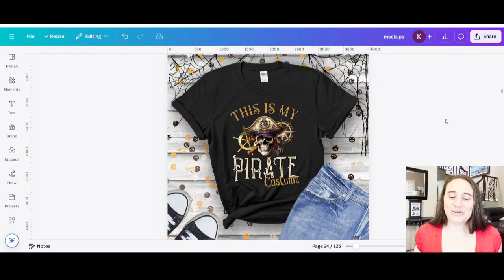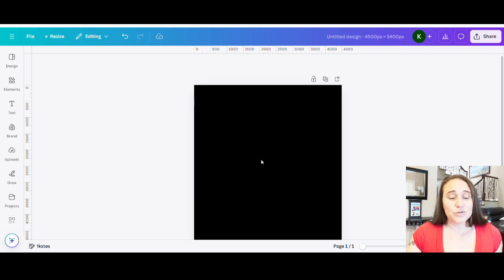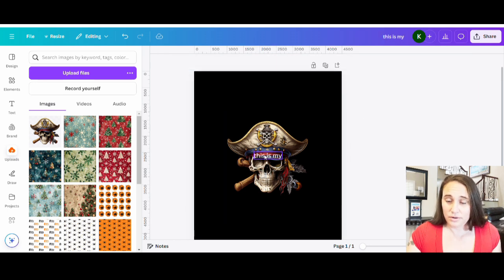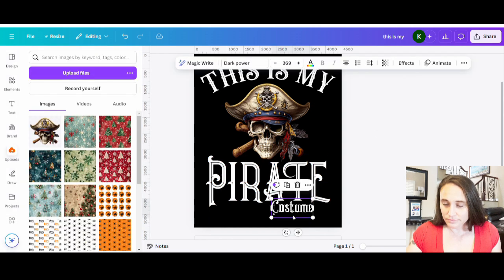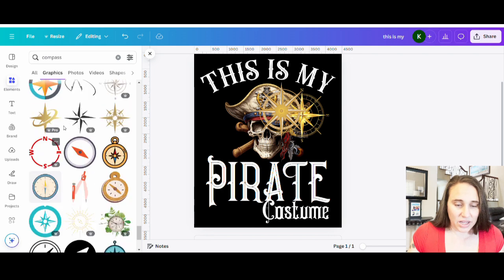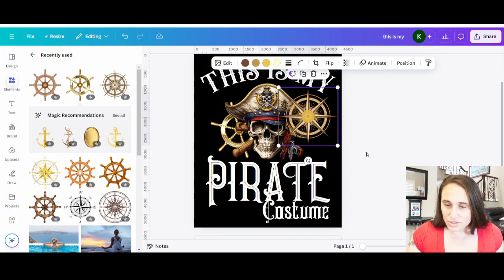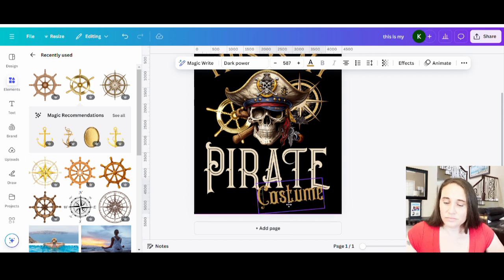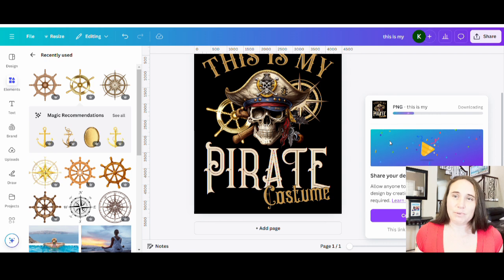Print On Demand Design Tutorial Using Canva: Lazy Halloween Costume T-Shirt Niche ❤️🔥💲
This step by step Canva design tutorial for beginners goes over how to make a unique design for your print on demand business. This video goes over how to make a fast and easy Lazy Halloween Costume T-shirt design using Canva and Creative Fabrica.  Learn how to find and combine graphics fast to make your own original design. Detailed instructions give helpful tips and tricks to design efficiently and effectively. Learn how you can use Canva to make unique designs for the 4th quarter of 2024. Master 2024 by creating unique designs you can sell on shirts, mugs, stickers, pillows, phone cases and more. Grow your business by learning new skills and sell your designs on POD platforms such as Amazon Merch on Demand, Amazon Seller Central, RedBubble, Etsy, TeePublic and more and make passive supplemental income in 2024.